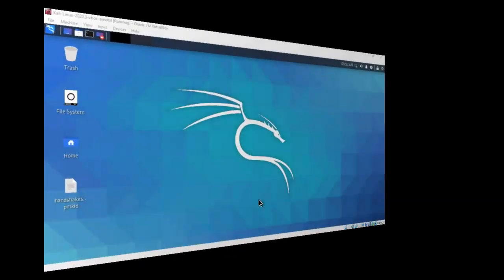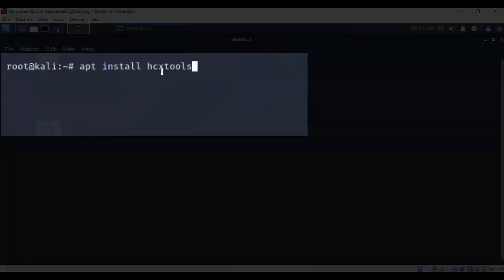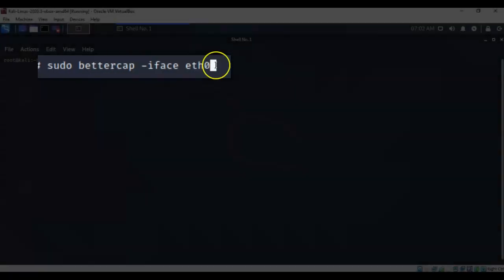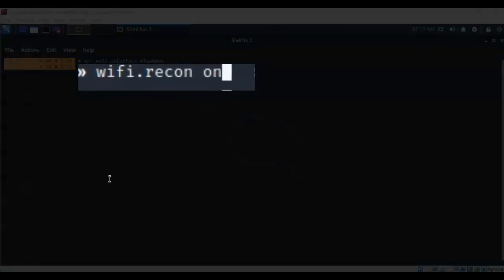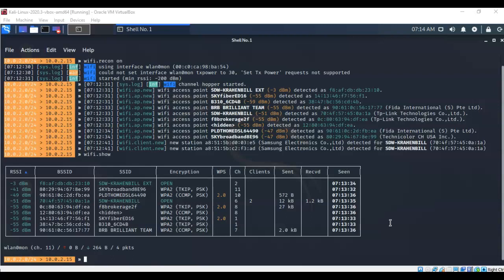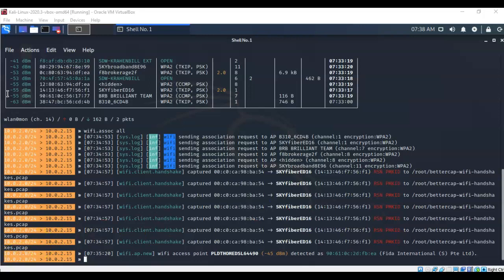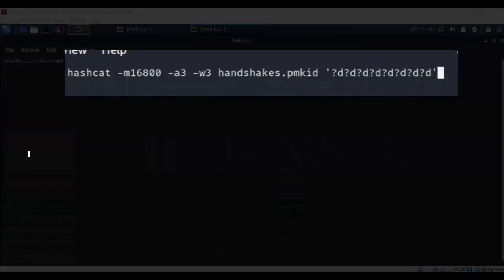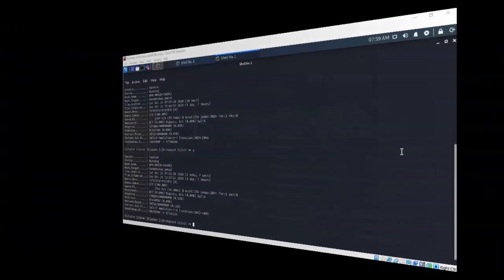PMKID Clientless Wireless Audit Using Bettercap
Since this lab was first published, the latest version of Kali no longer has the hcxdumptool & hcxpcaptool. There may also be issues with missing dependencies. Use the following commands to fix both issues.

apt-get update
apt-get install libcurl4-openssl-dev libssl-dev zlib1g-dev libpcap-dev

and after.
Clone hcxtools from github and compile the binaries:
cd hcxtools
sudo make && sudo make install